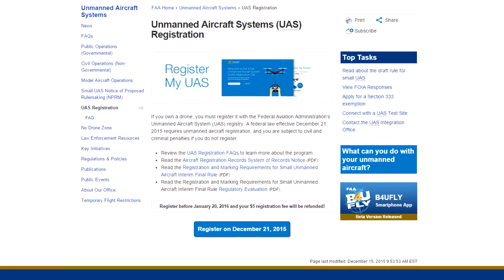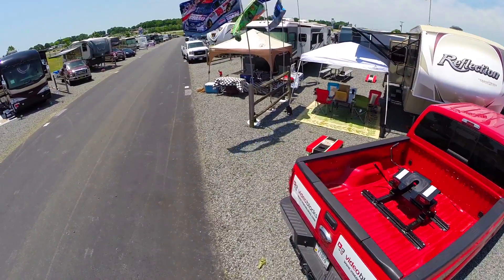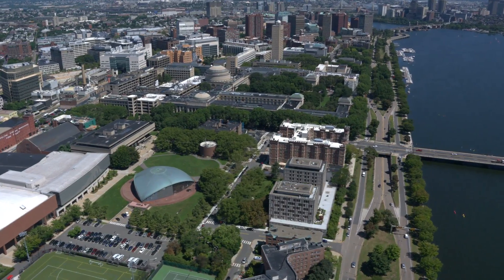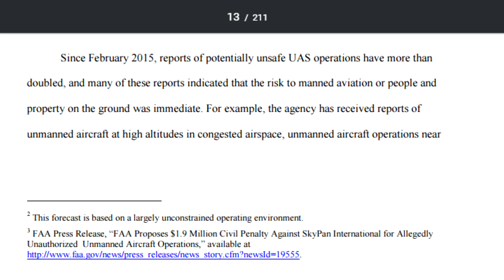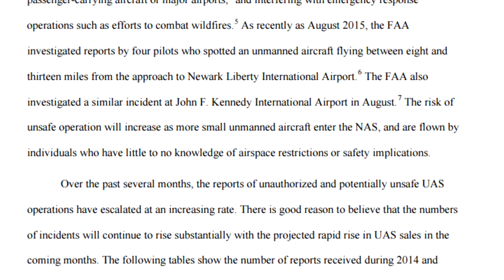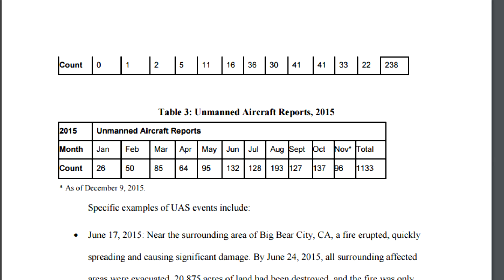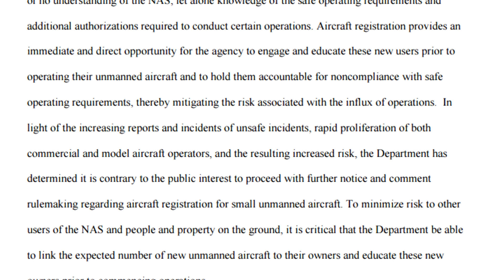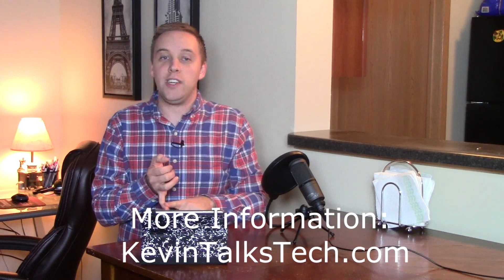How to Register Your Drone With the FAA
Kevin explains when and where drone purchases can be registered with the FAA.